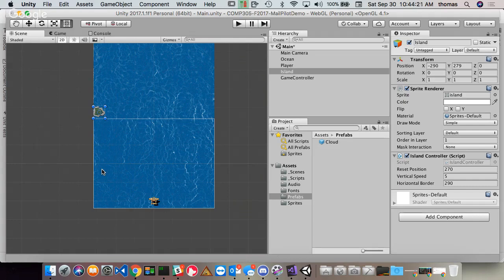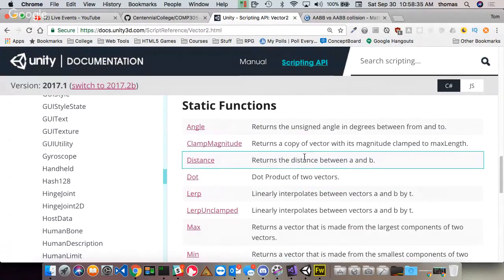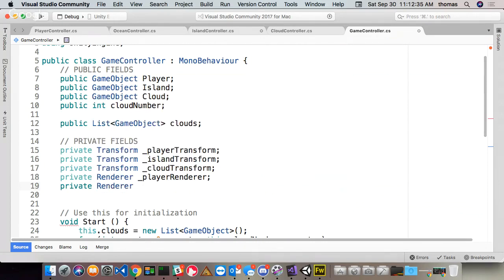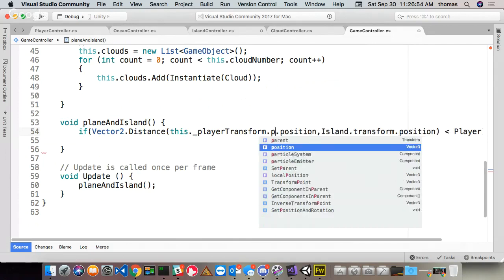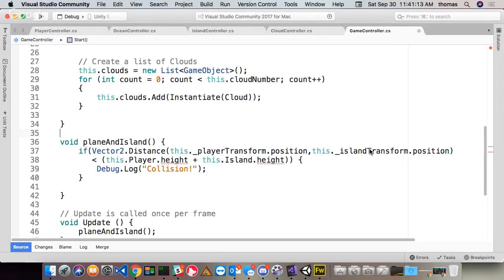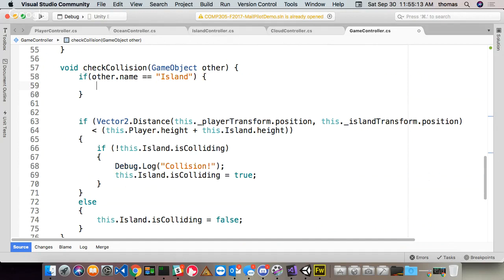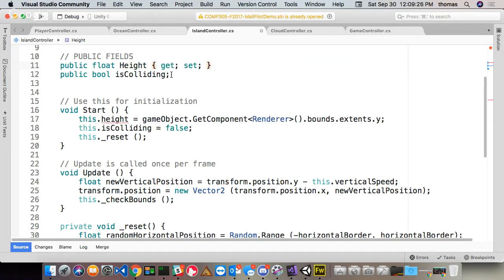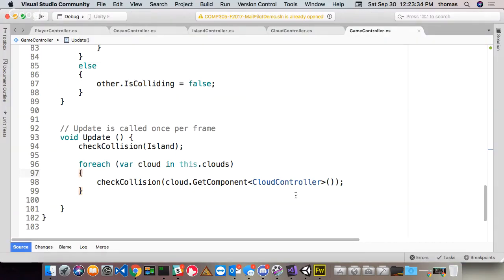COMP305 - F2017 - Lesson 4 - Part 2 - MailPilot Build - Collisions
COMP305 - F2017 - Game Programming 1 - Lesson 4 - Part 2 - MailPilot Build Continued